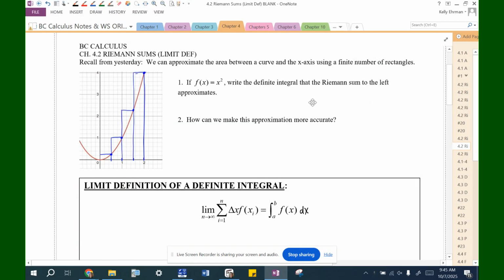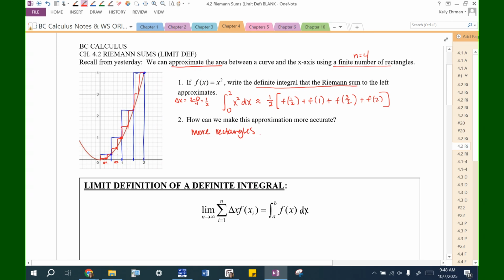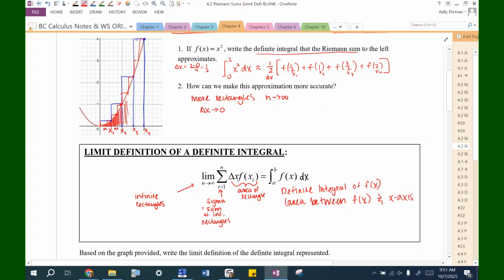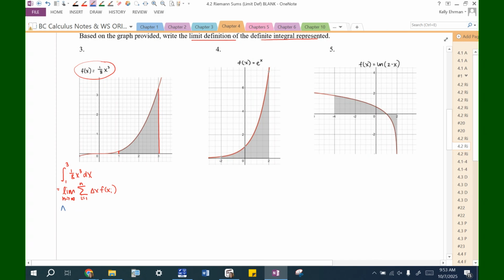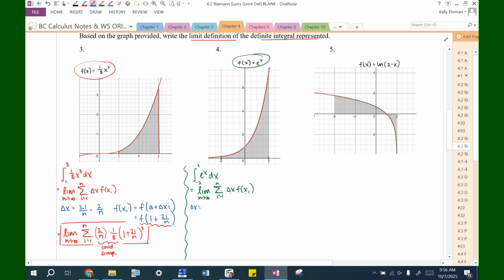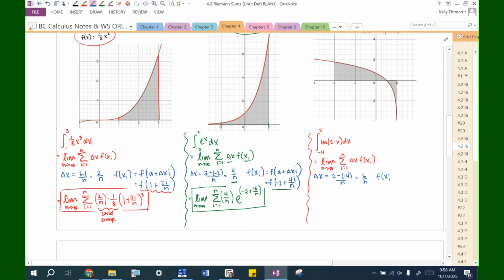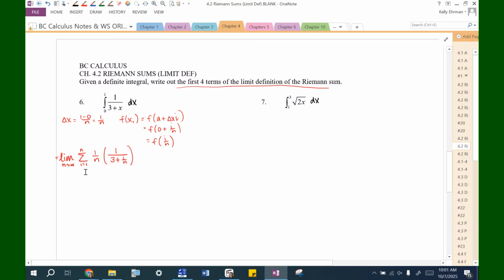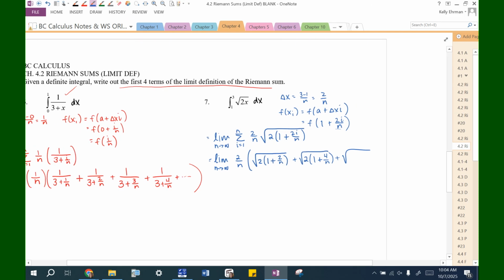4.2 Notes Riemann Sums Limit Def